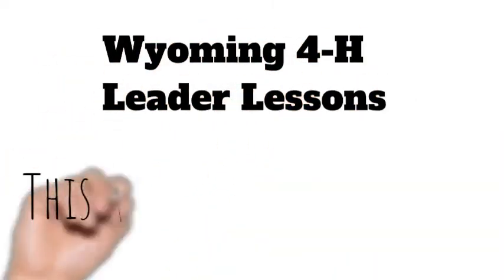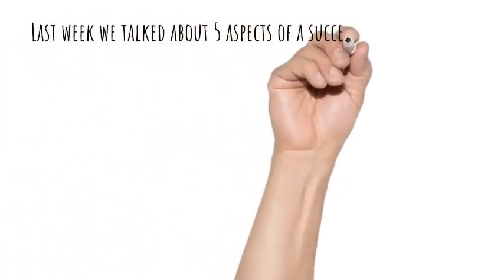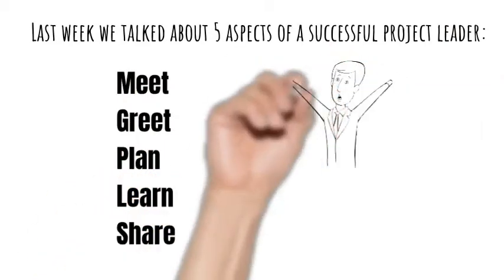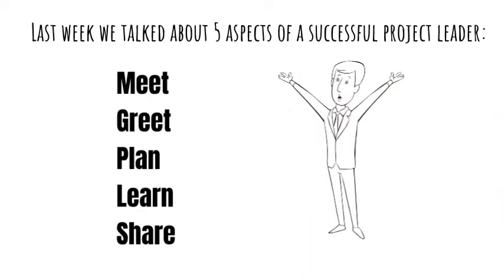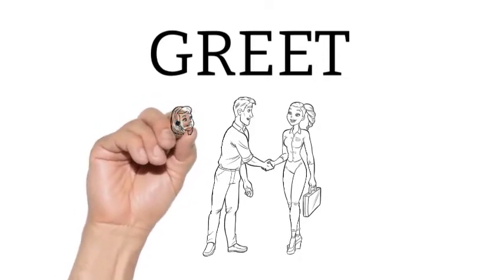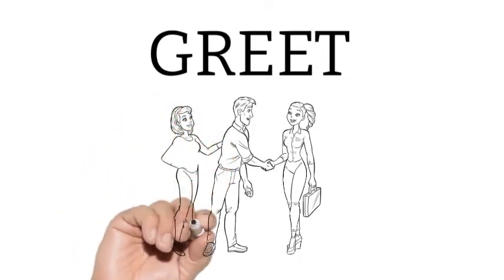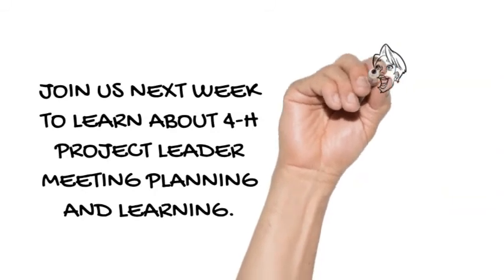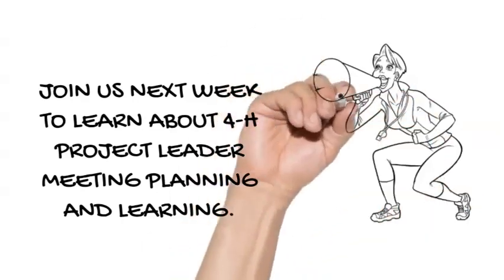Meet and Greet